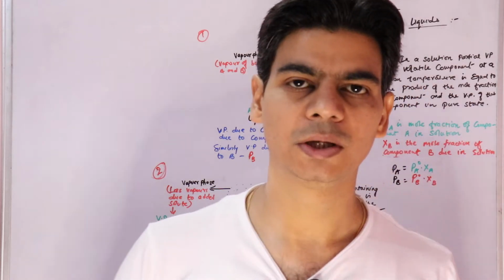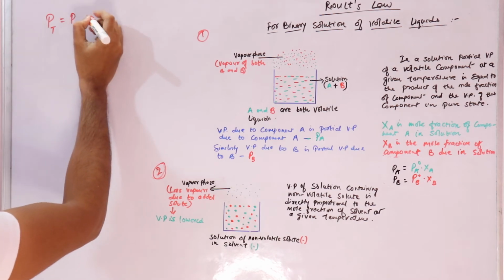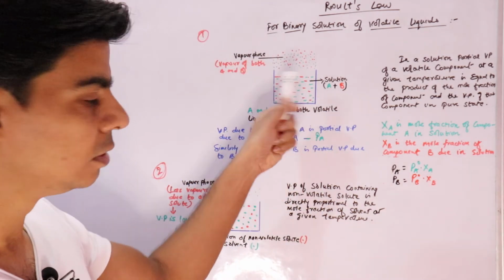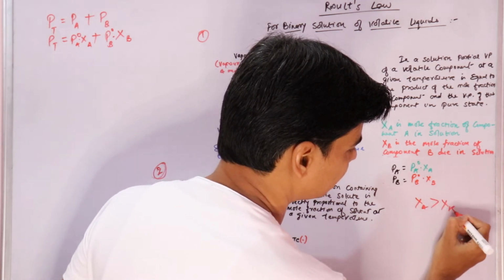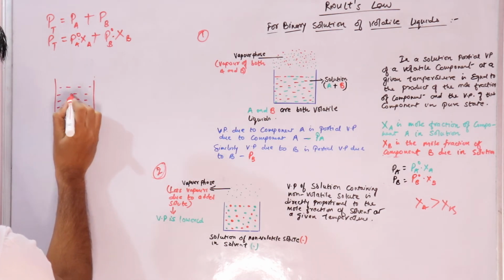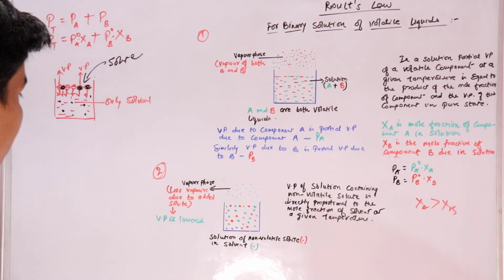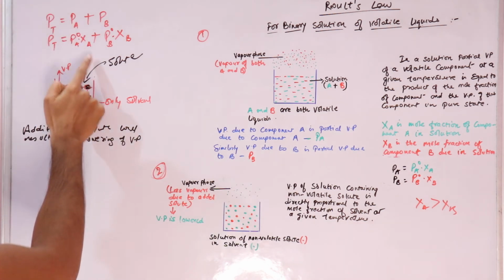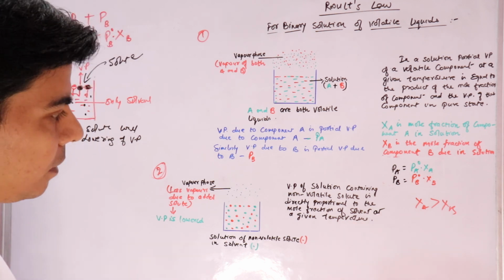Solutions - Raoult's Law